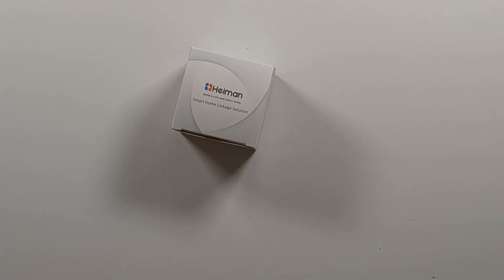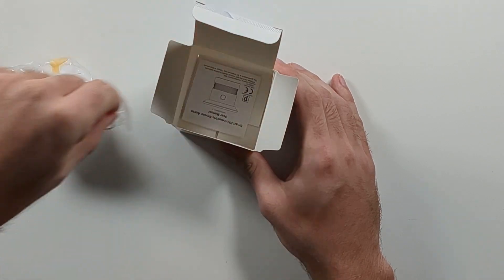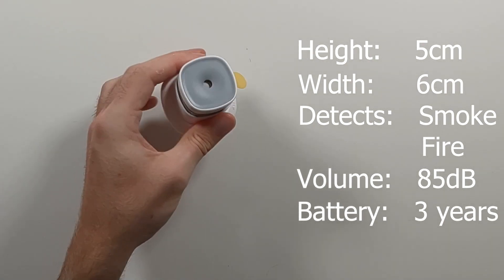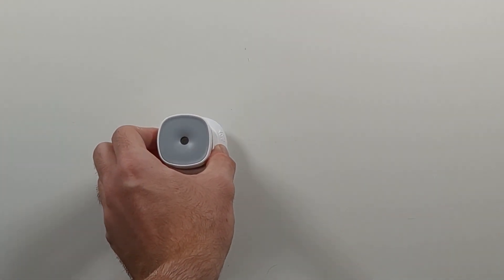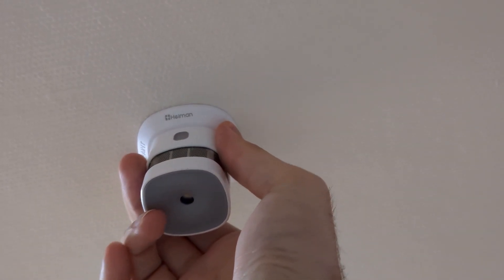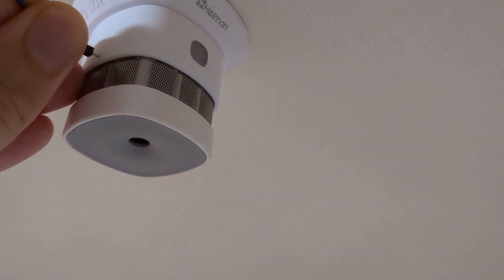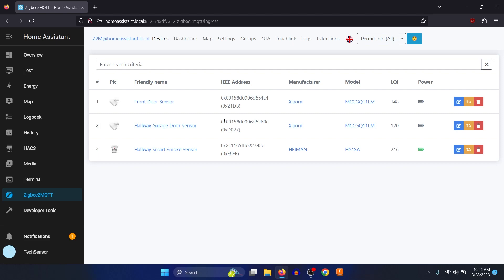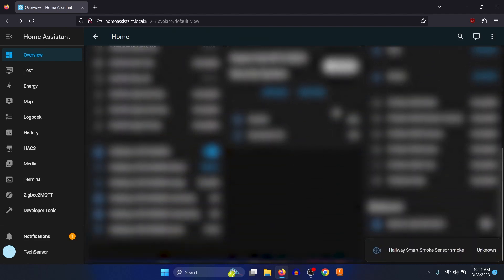Heiman Smart Smoke sensor HS1SA-E Review and Installation with Home Assistant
In this video I'll review the Heiman HS1SA-E Smart Smoke Sensor and cover all the steps to setup this product with Home Assistant.